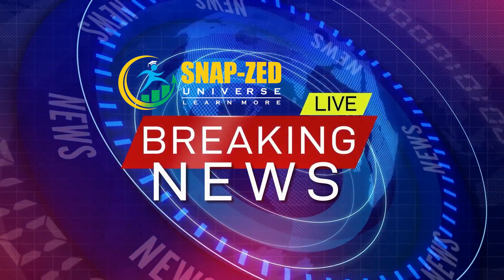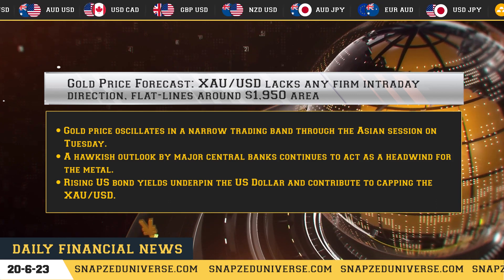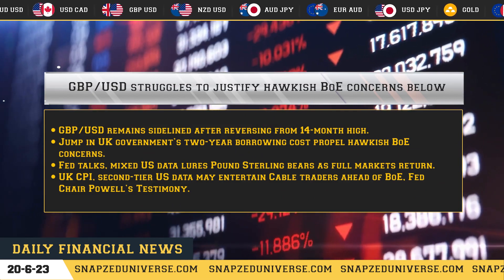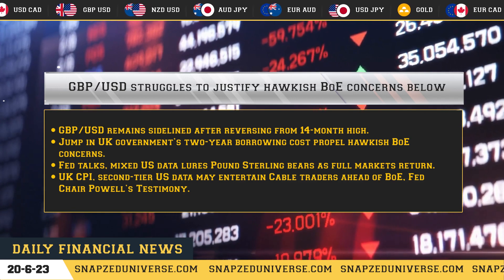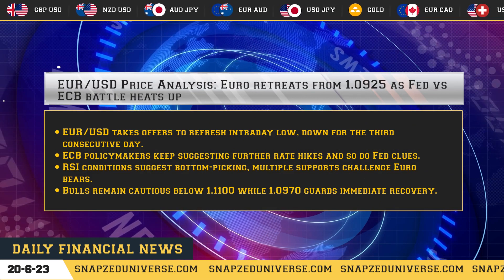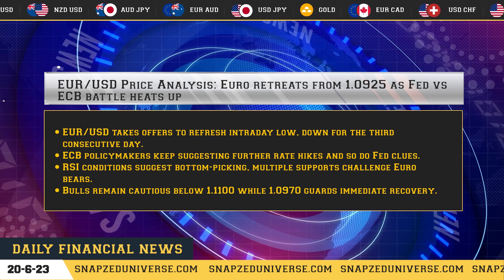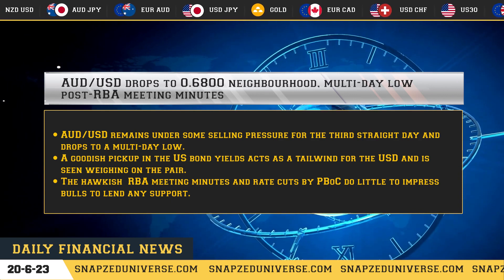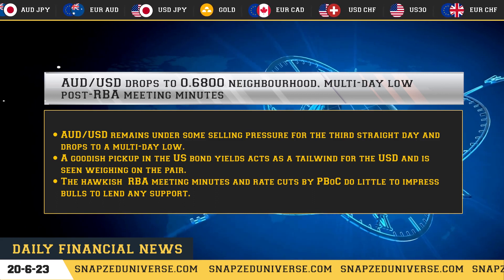DAILY MORNING NEWS FORECAST || 20 JUNE 2023 || BY SNAP-ZED UNIVERSE.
Hello All,

In this video, We let you know the situation about today's forex market.

Basically, today's news are on XAU/USD(GOLD),GBP/USD,EUR/USD,AUD/USD this four currency pairs.

Headings of the news as per currencies:

👉🏻 Gold Price Forecast: XAU/USD lacks any firm intraday direction, flat-lines around $1,950 area

👉🏻 GBP/USD struggles to justify hawkish BoE concerns below 1.2800, Fed bets, UK inflation eyed

👉🏻 EUR/USD Price Analysis: Euro retreats from 1.0925 as Fed vs ECB battle heats up

👉🏻 AUD/USD drops to 0.6800 neighbourhood, multi-day low post-RBA meeting minutes